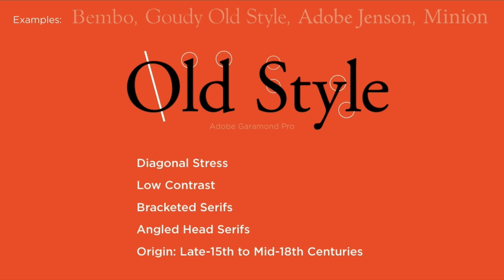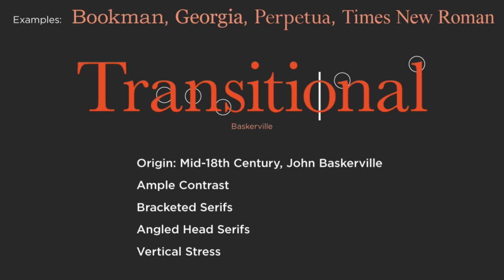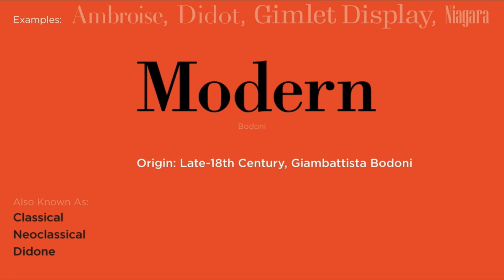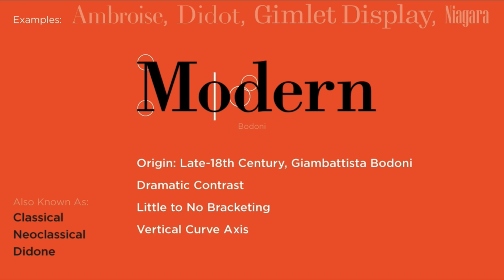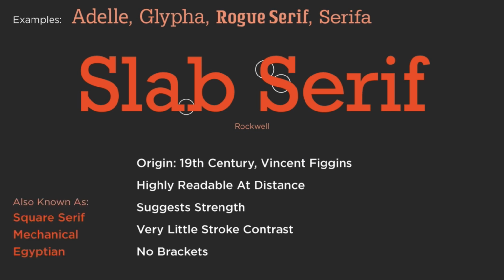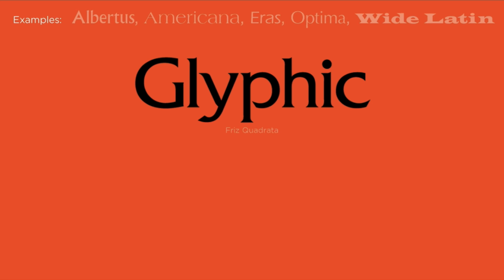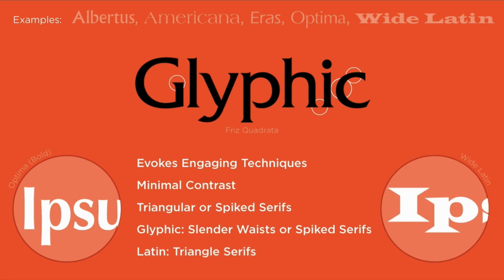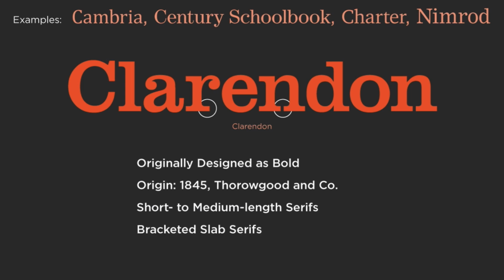All About Serif Fonts: A Designer’s Guide to Every Style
Serif typefaces are more than just “fonts with little feet.” In this typography deep dive, Pariah Burke breaks down all six major serif font classifications: Old Style, Transitional, Modern (aka Didone or Neoclassical), Slab Serif, Glyphic, and Clarendon. You’ll learn what makes each typeface unique, how to spot them, and when to use them in your designs.\n\nWhether you’re a beginner learning font terminology or a designer refining your typographic eye, this video gives you the vocabulary and vision to work confidently with serif type.